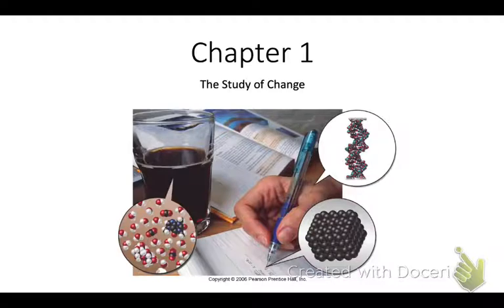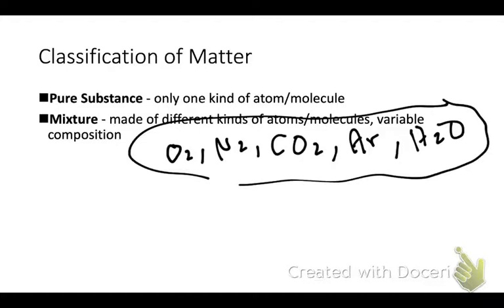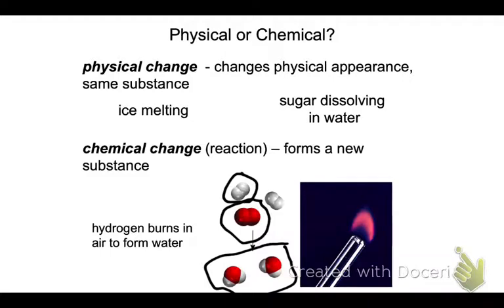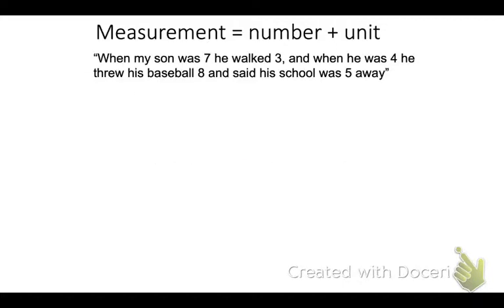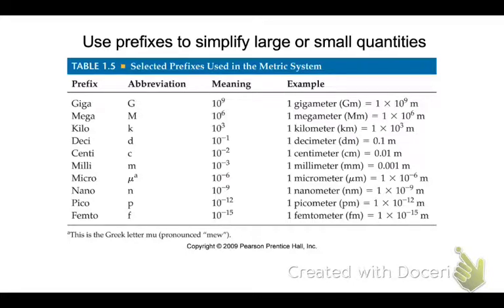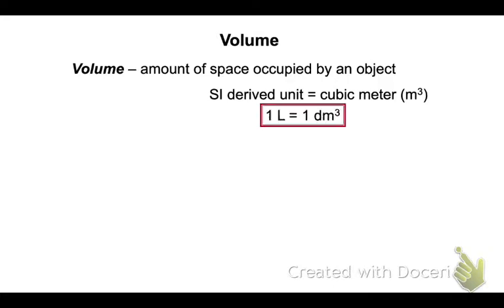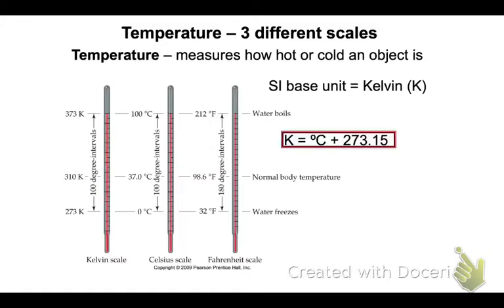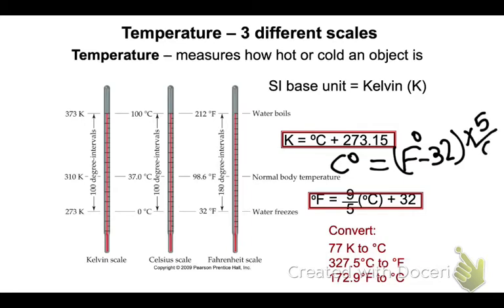Chem 1A-Ch1-introduction and measurements